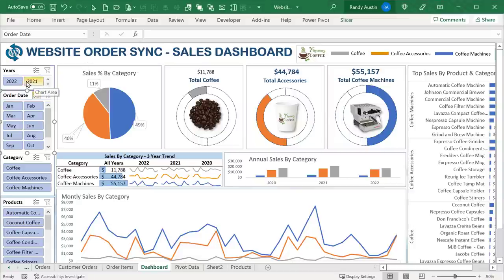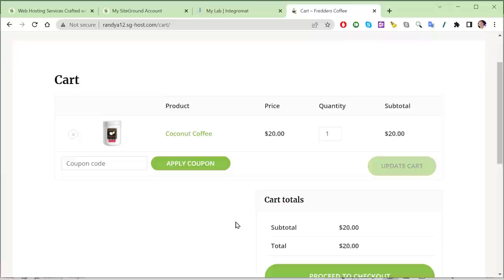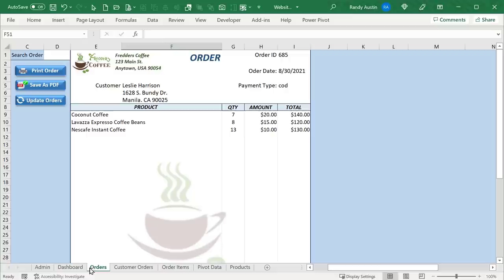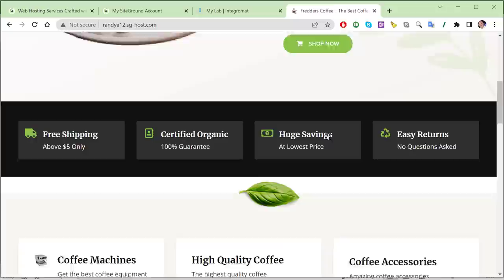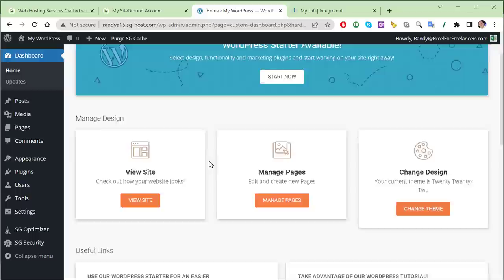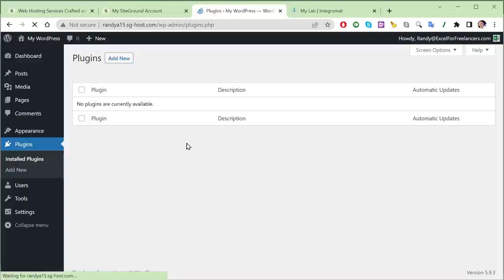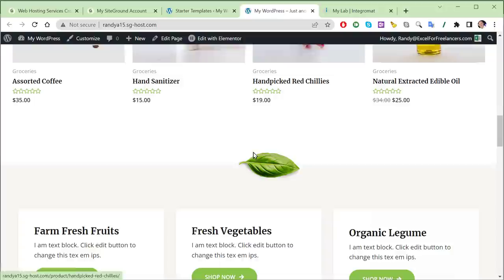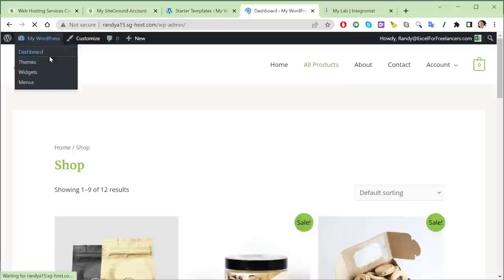How To Create A WordPress E-Commerce Website With WooCommerce & Sync With Excel [+Download]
In this week’s training, I will show you how to create a brand new e-commerce website, automatically sync orders to Excel AND create a dynamic dashboard based on all of the orders

GET AN UPDATED TRAINING AND TEMPLATE WITH THE FOLLOWING FEATURES:
• Automatically Add New Products To Your E-Commerce Website Through Excel

TIMESTAMPS:
0:00 – Introduction
3:39 – Overview
5:46 – Creating Website
35:09 – Create Scenario
52:30 – Check for New Order Data
1:11:38 – Creating Dashboard
1:20:19 – Pivot Data